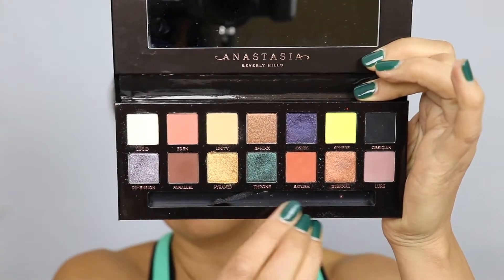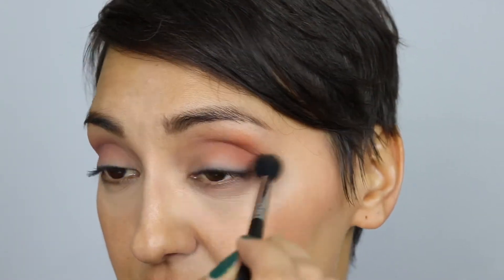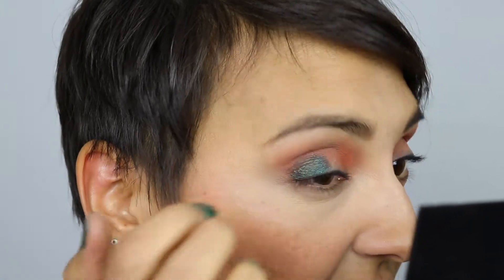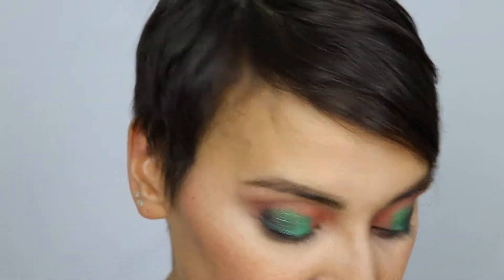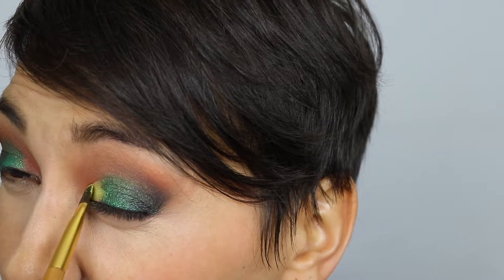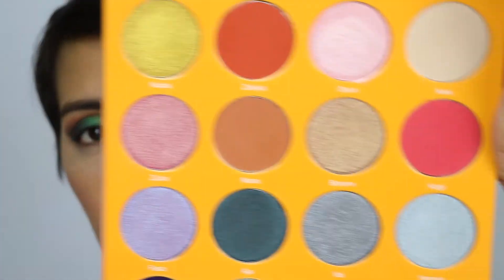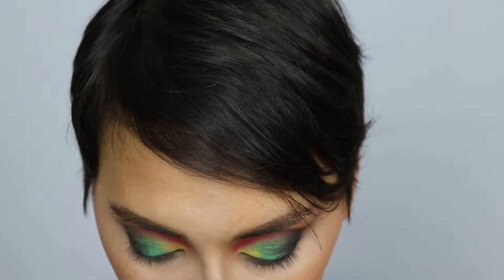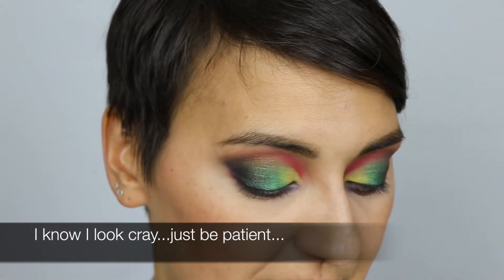Bright, Editorial Make-Up Look | Anastasia Prism Palette & Juvia's The Magic Palette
Hi Everyone!

I used the new Anastasia Prism palette and the Juvia's Place The Magic Palette for more pops of color.

PRODUCTS USED

Face:
Foundation: Urban Decay One & Done - Medium
Concealer - Tarte Maracuja - Light Sand
Blush - Milani - Tea Rose
Highlight - KVD Alchemist Palette - Emerald Green

Brows - ABH Brow Definer - Dark Brown

Eyes:
Inner Corner - ABH Prism Palette - Sphere
Upper Inner Crease - Juvia's Place - Kogi
Outer Crease - ABH - Obsidian
Transition - ABH - Mix of Eden and Saturn
Center Lid - Juvia's - Buzo
Outer Lid - ABH Prism - Throne
Crease Lower Lash Line - ABH - Dimension on inner lower lash and Osiris on the outer lash line blended with Saturn from ABH.

Lips:
Tarteist Lip Paint - Rave

I hope you like the look!

Xoxo!

Petra

Music: Sad Money - Tep No - Swear Like a Sailor